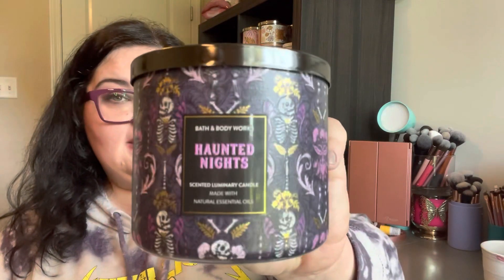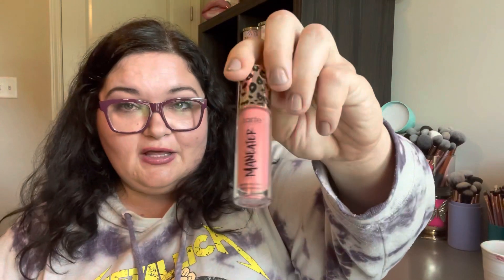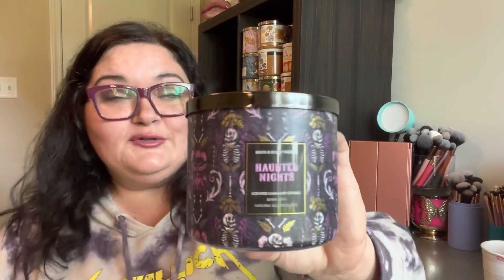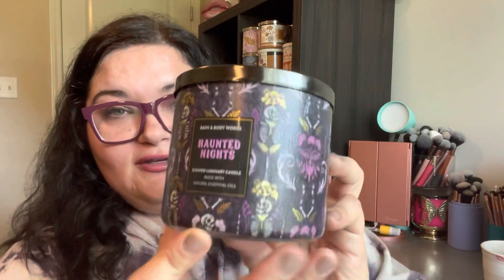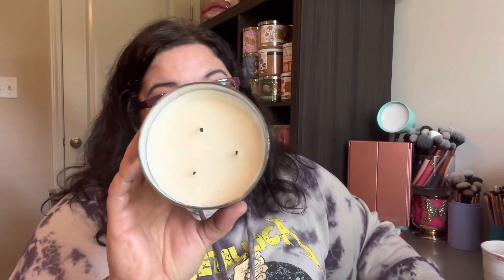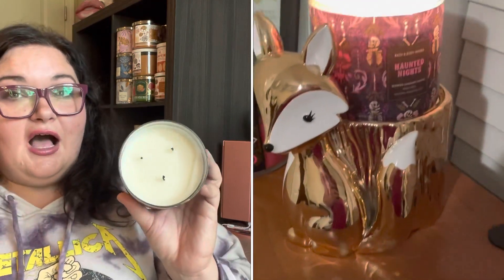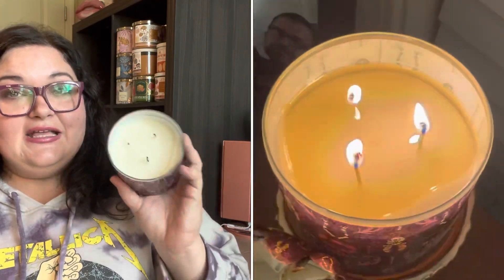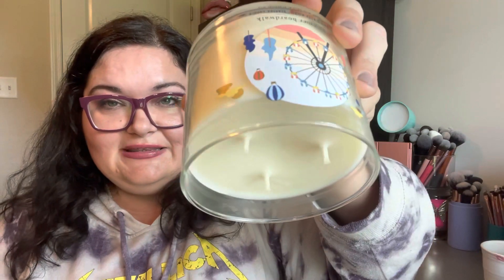CURRENT BURN CANDLE REVIEW // HAUNTED NIGHTS 👻🏚🎃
Hey friends! Today’s video is a current burn review of Haunted Nights from Bath and Body Works.

Scent of the Day: Sunrise Woods
Candle of the Day: Haunted Nights
On my Eyes: marvelous mauves